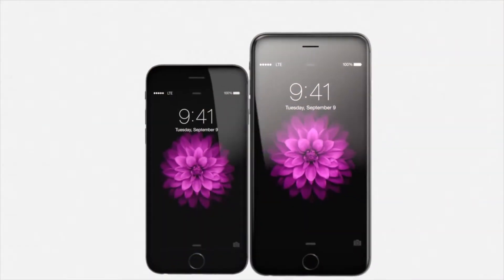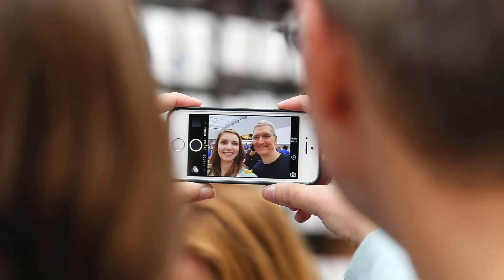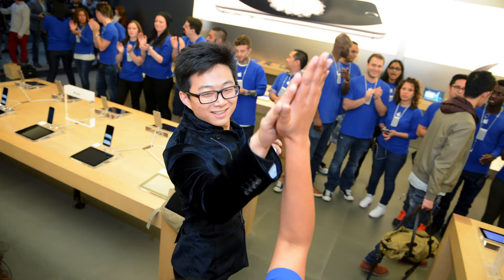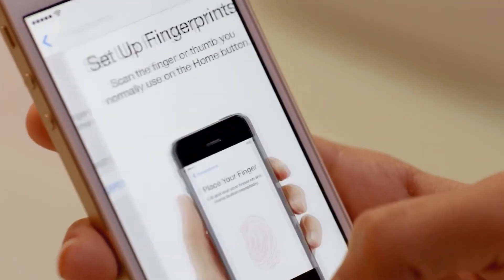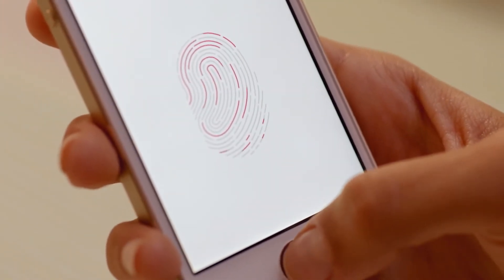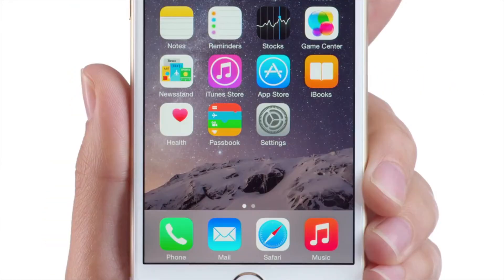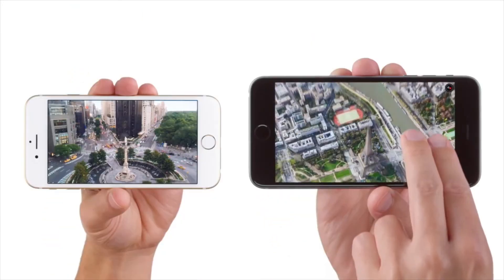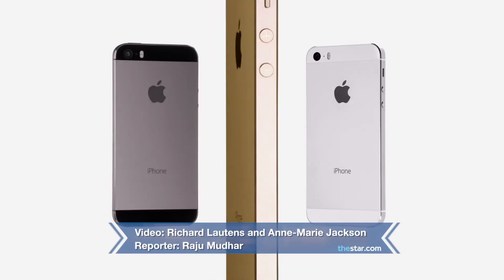Bugs force Apple to pull IOS 8.0.1 update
Apple has pulled the IOS 8.0.1 update because it was causing too many bugs. Tech Reporter Raju Mudhar explains.